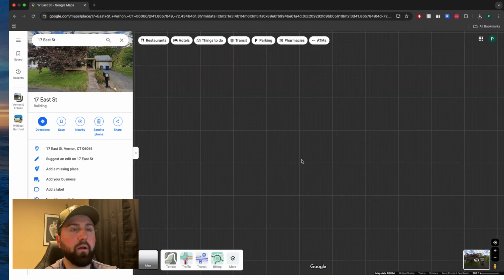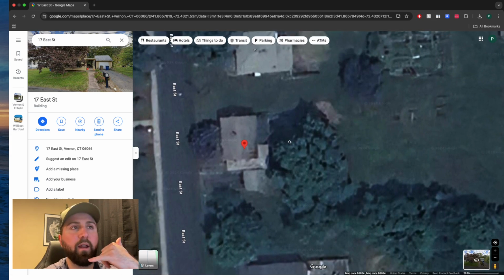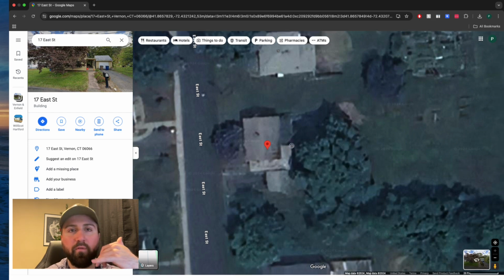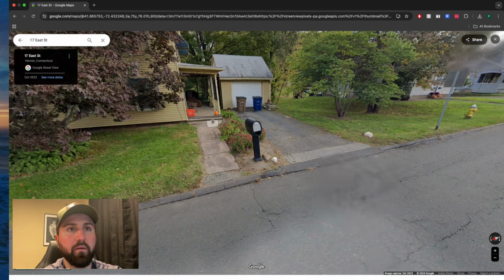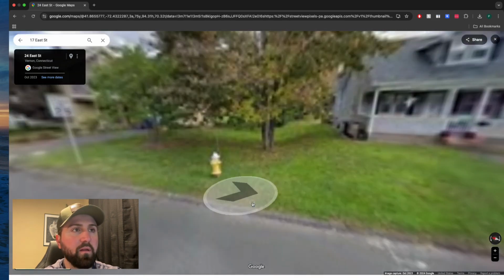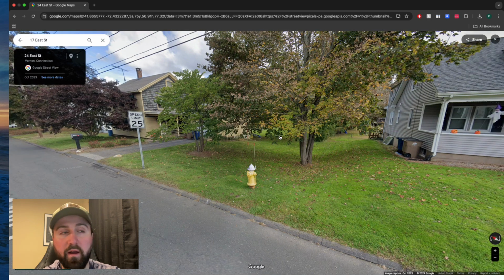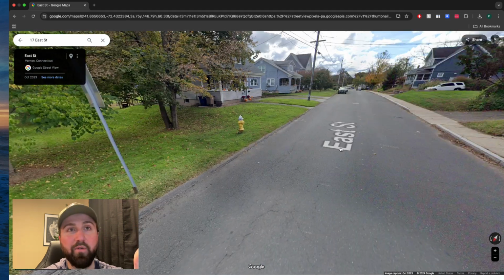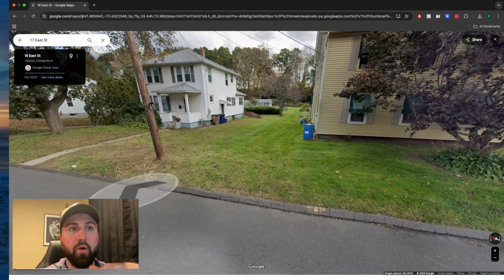Episode #9 - How to Price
In this episode of New Age Landscaping, we’re diving into the details of pricing jobs for your landscaping business. I’ll break down how to calculate costs like labor, materials, gas, and other expenses to ensure you’re covering your costs while staying competitive. Plus, I’ll show you how to create fair, professional quotes that will impress your clients and help you win more business.

If you’ve ever struggled with pricing your services, this video has the answers you need! 🌱